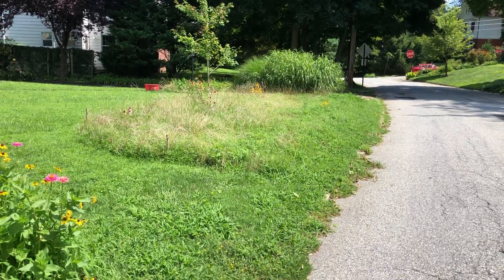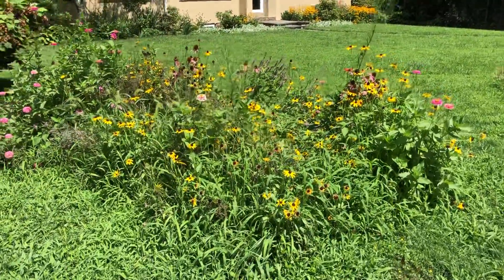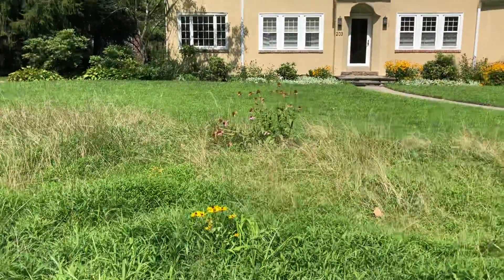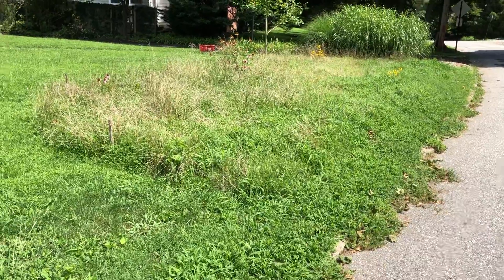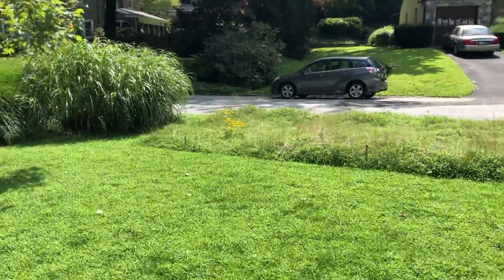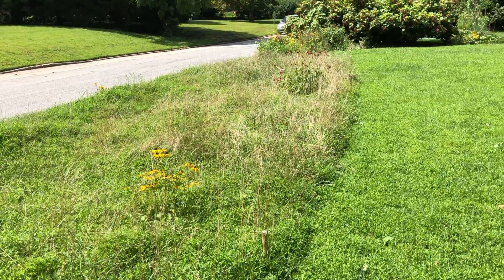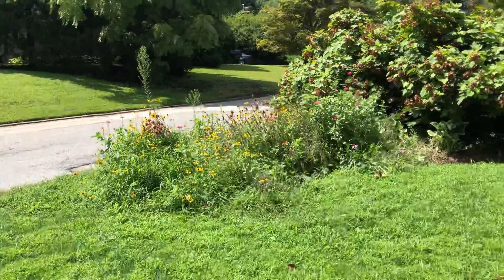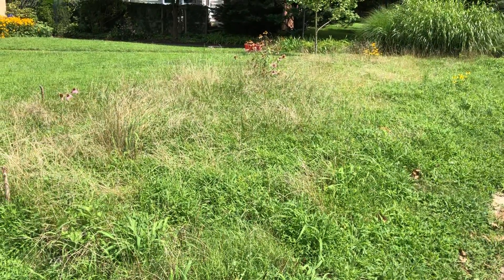Mini Meadow mid August Updat